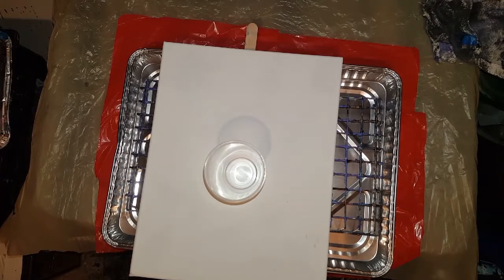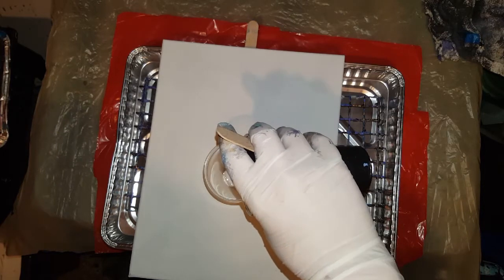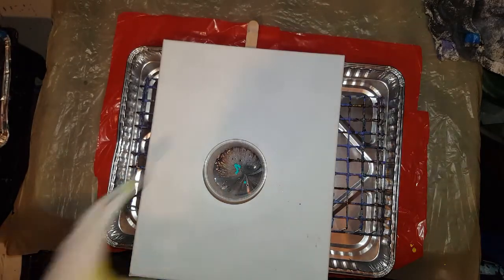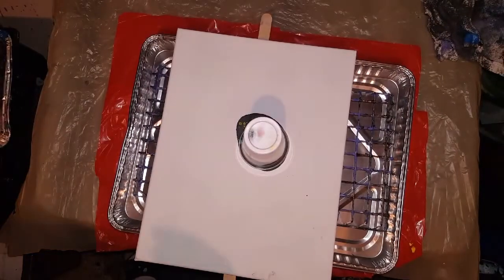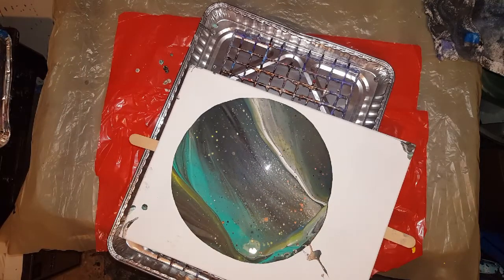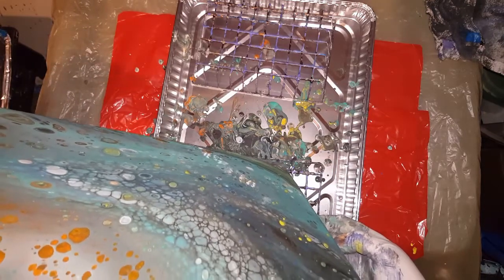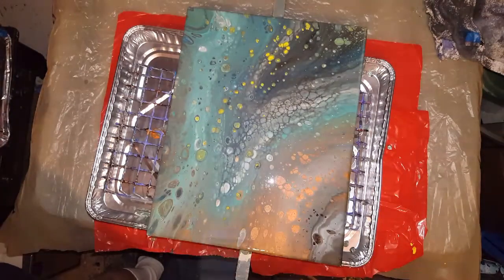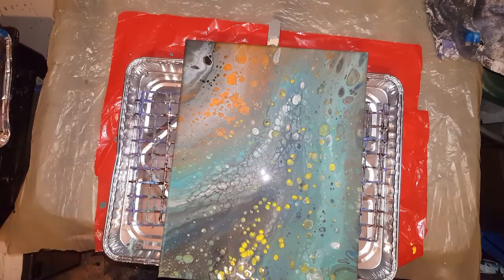Galaxy looking flip cup acrylic pour painting